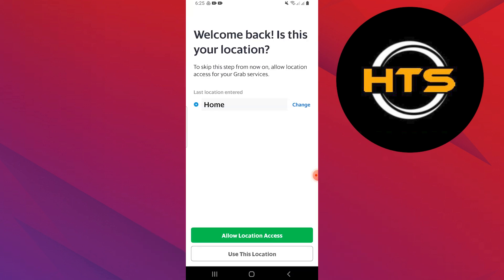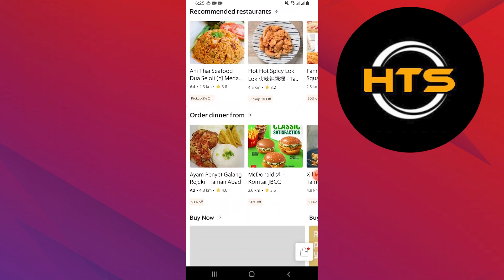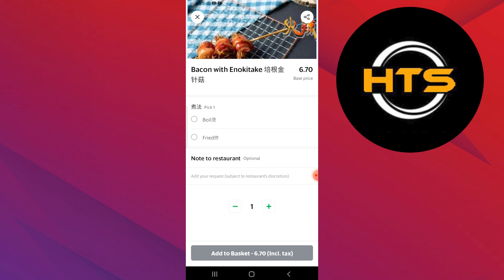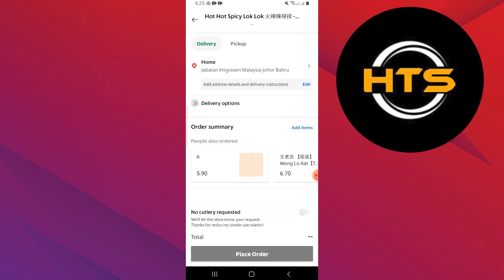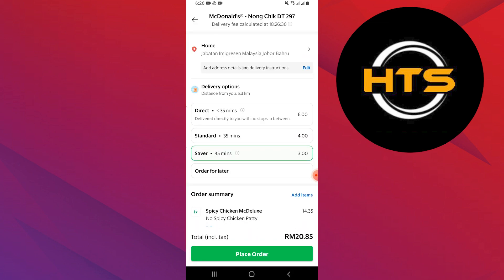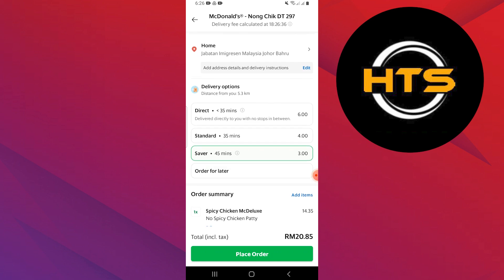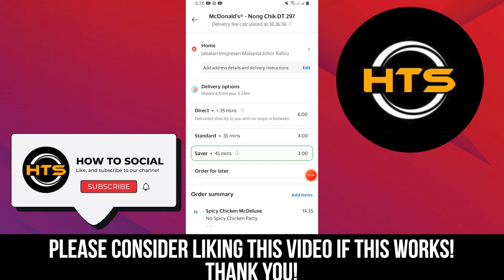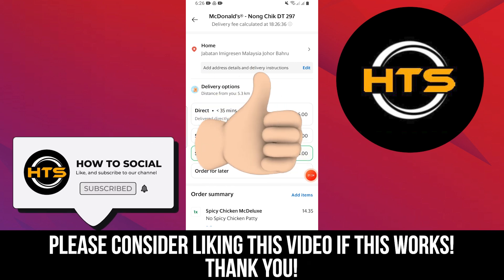How To Schedule Delivery In Grabfood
Hey everybody! Welcome to this how to schedule order in grabfood video tutorial.

If you want to know how to book grab earlier and how to order for later in grab food, this video is for you.

In this video, we will show you how to grab food delivery and how to place order in grabfood.

The steps on how to advance order in grabfood is easy.

After watching this video, you will find out how to order food in grab app.